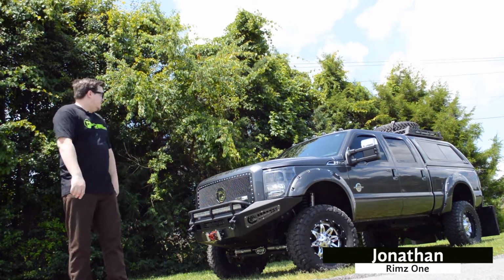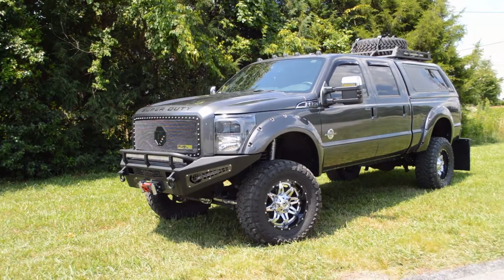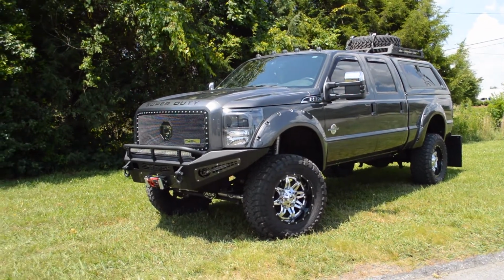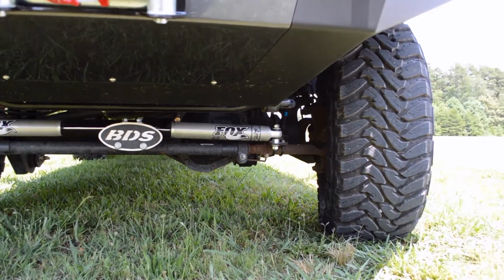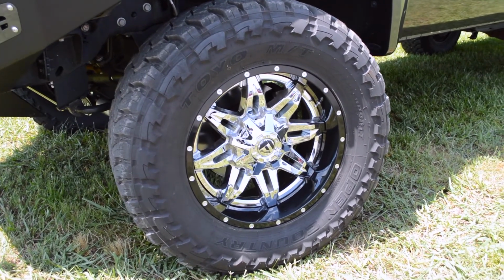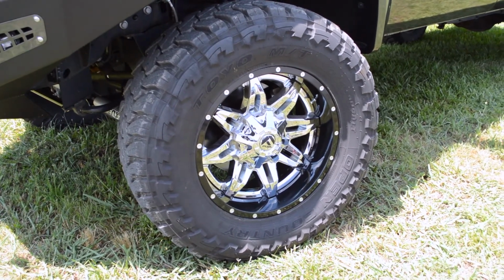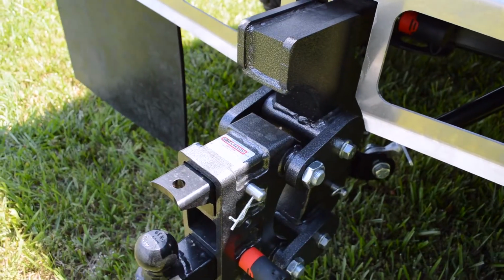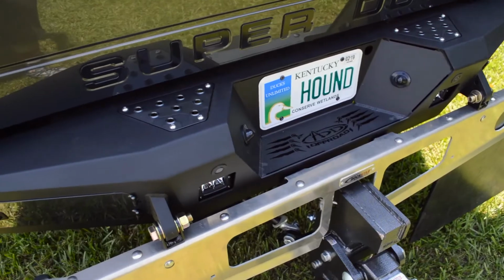2016 F-350 6" BDS 4 Link Lift Kit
ADD Offroad Honey Badger Front and Rear Bumpers
A.R.E. Z Series Top
Gen Y 15" Drop Torsion Hitch
Visit RimzOne.com Today